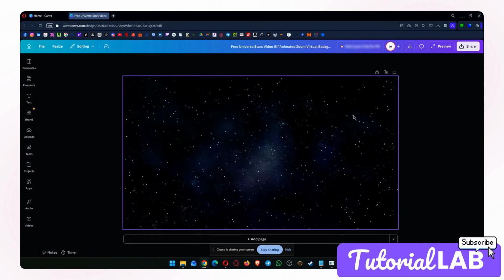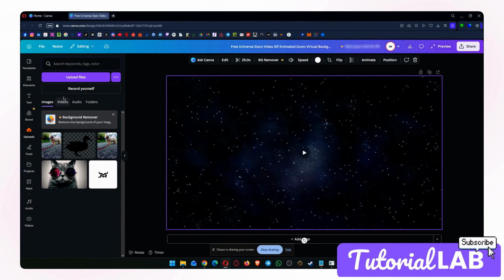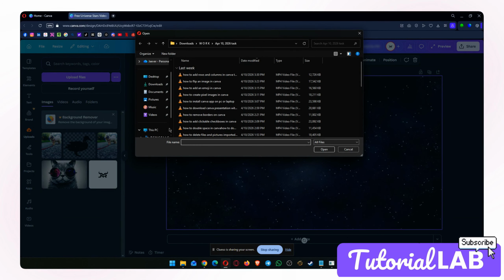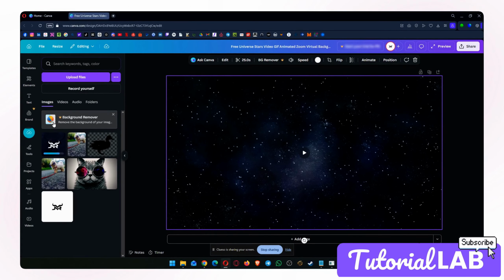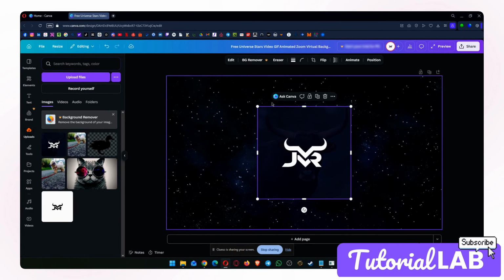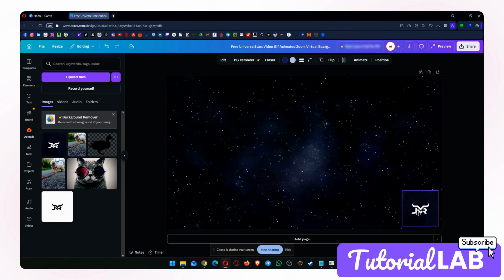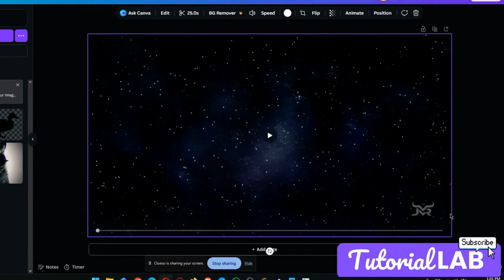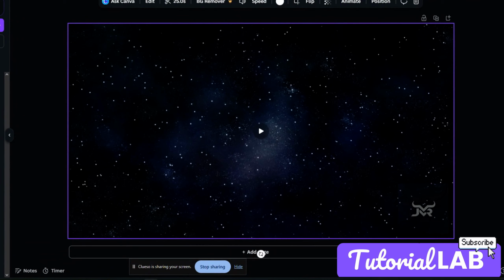How To Add Logo To Canva (Step By Step)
How To Add Logo To Canva

Hello everyone! In this video, I’ll show you exactly "How To Add Logo To Canva" so you can brand your designs and make them look more professional.

We’ll go step by step through "upload logo to canva" and explain how to bring your own logo into the platform using uploads or the Brand Kit. You’ll learn how to "insert logo into canva project" and position it correctly, along with tips for proper "canva logo placement guide" to keep your designs clean and balanced. We’ll also cover how to "add watermark to canva design" by adjusting transparency and placement, and how to use "canva brand kit logo upload" for quick access to your brand assets across multiple projects.

By the end of this tutorial, you’ll confidently know how to use your own logo in Canva, helping you create consistent, professional, and branded designs every time.